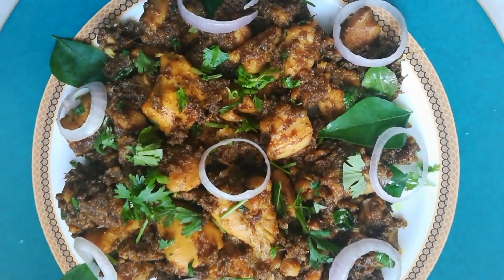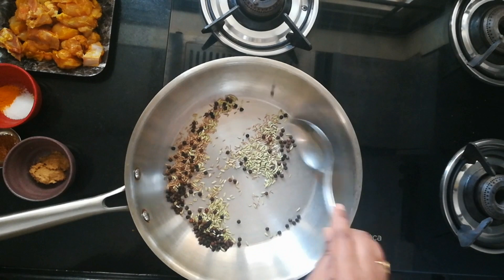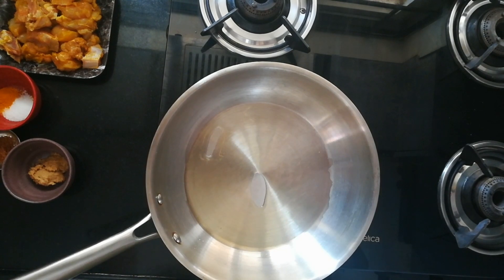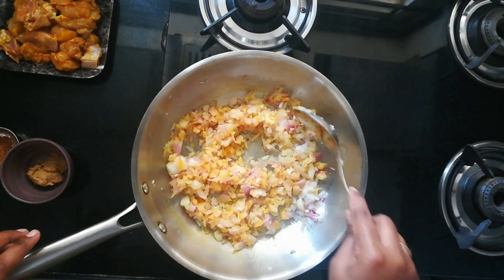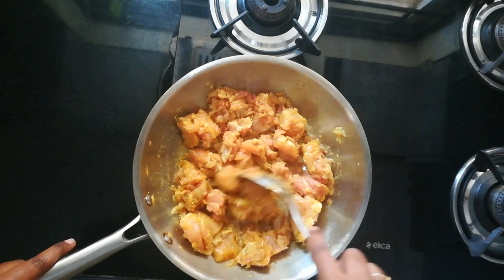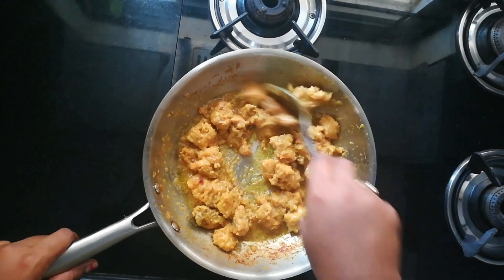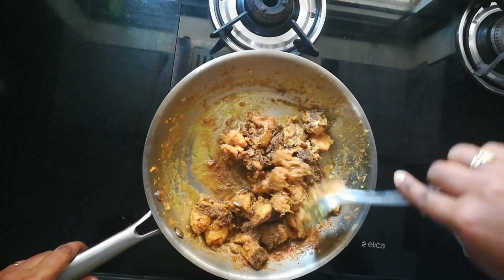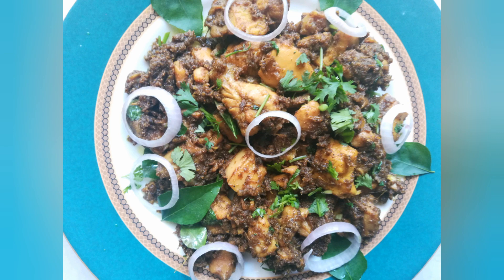Pepper Chicken Fry | Tasty and easy to cook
Hello friends,